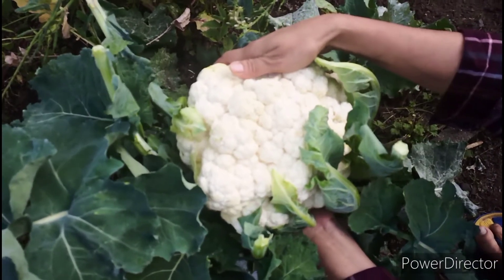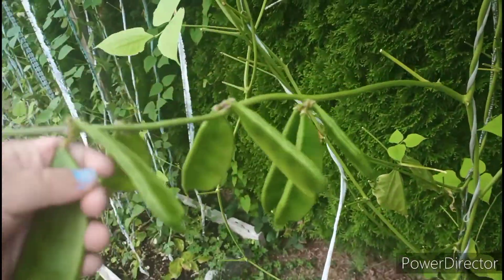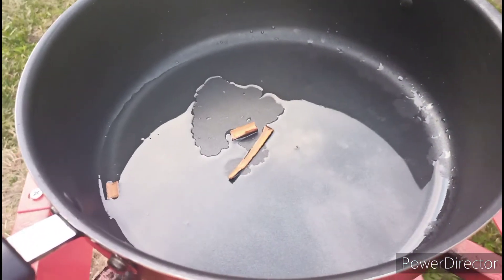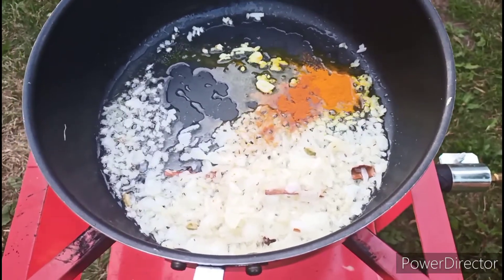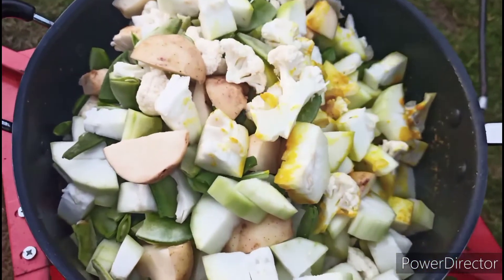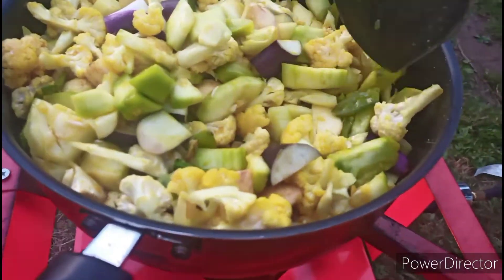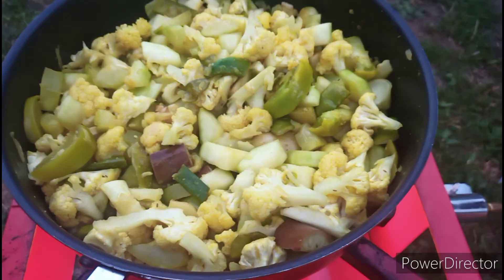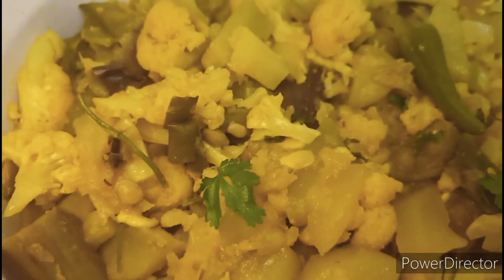Try This Easy and Delicious Mixed Vegetables Curry || labra! Harvest and Cooking Outside!